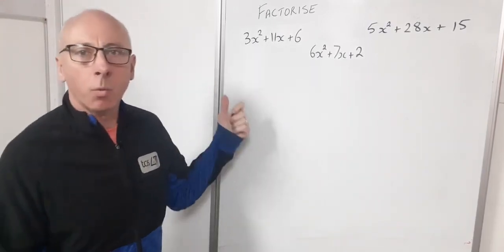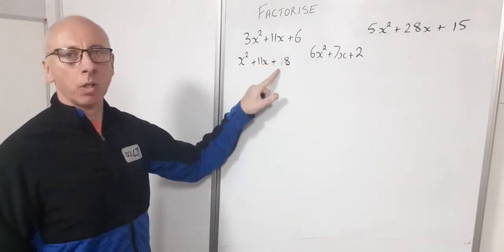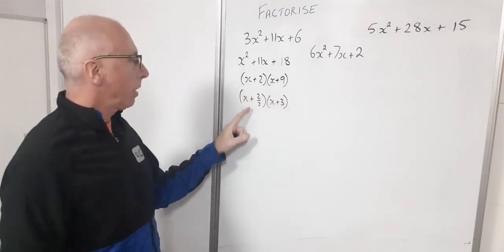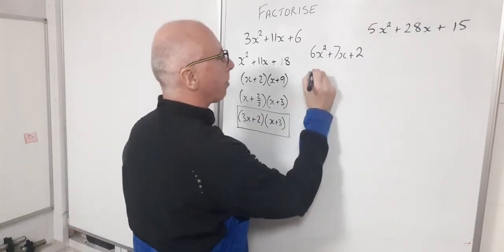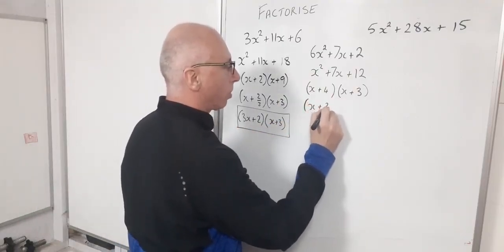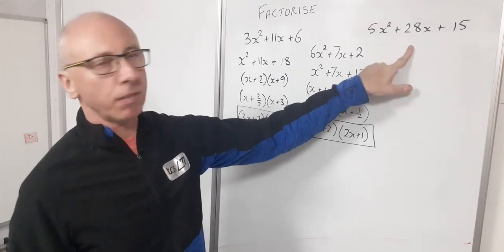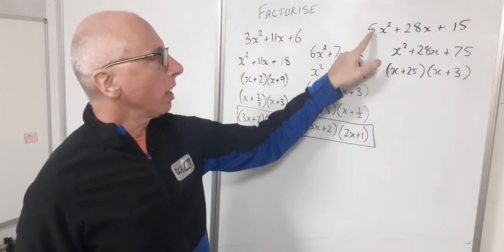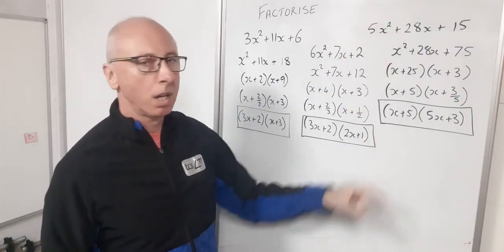Factorise Quadratic Expressions Shortcut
Factorise a Quadratic Expression using a short cut
ax^2+bx+c where a is greater than 1